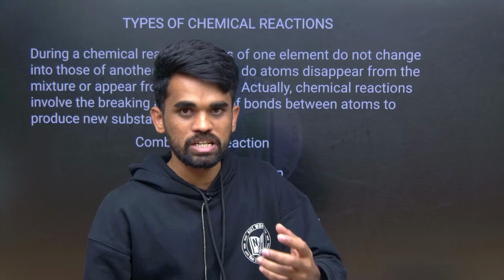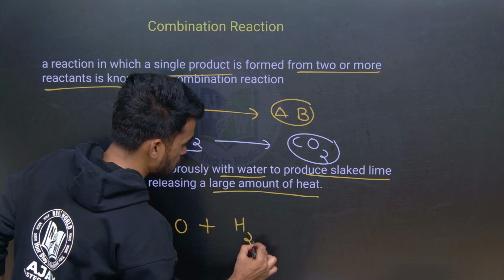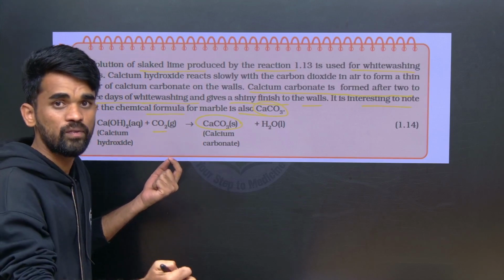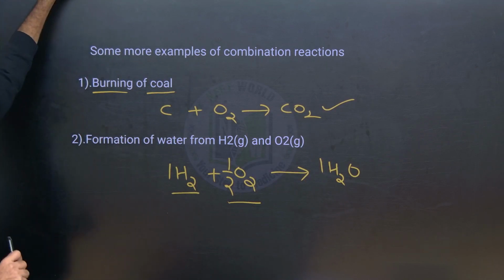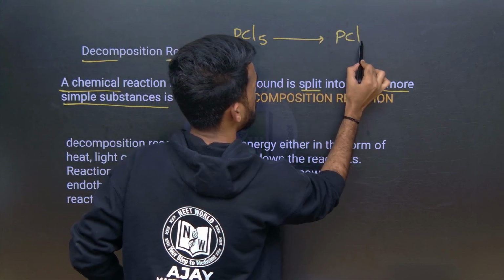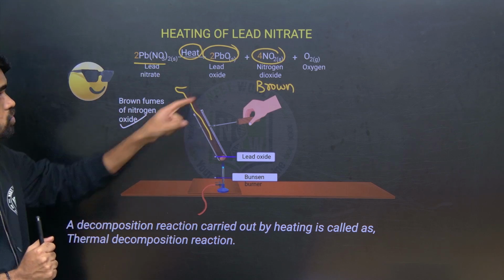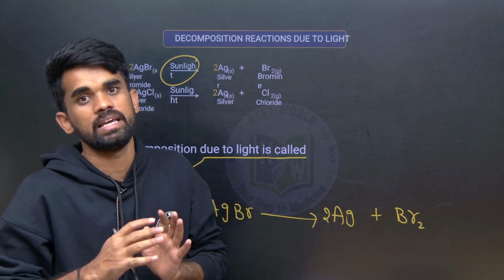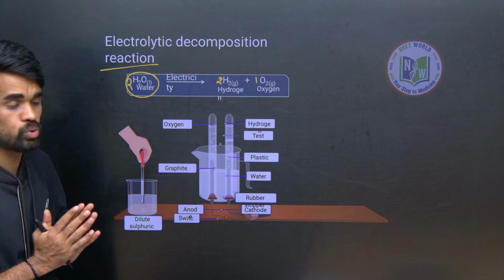Types of Chemical Reactions 🔥 | Easy Breakdown with Tricks by Ajay Sir | NEET Foundation Chemistry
📲 Join Us on Telegram for Notes, Updates & Doubt Support:
Wondering how to remember all the types of chemical reactions for NEET Foundation and Class 10?
Ajay Sir is here to simplify it all — with powerful concepts, smart examples, and shortcut tricks to ace your school and entrance exams!

🔍 What You’ll Learn in This Video:
✅ Combination Reaction
✅ Decomposition Reaction
✅ Displacement Reaction
✅ Double Displacement Reaction
✅ Redox & Precipitation Reactions
✅ Real-life Examples + Color Changes
✅ NEET Foundation MCQs & Concept Maps

🎯 Perfect for:

Class 9 & 10 CBSE

NEET Foundation Students

EAPCET Aspirants

👨‍🏫 About Ajay Sir – Physics & Chemistry Expert, NEET World
Ajay Sir is known for his student-friendly teaching style, visual explanations, and shortcut-driven approach in both Physics and Chemistry. With 10+ years of teaching experience, he has mentored thousands of students from foundational concepts to NEET-level success.

💡 His Strengths Include:

Concept Clarity with Day-to-Day Examples

Unique Tricks for MCQs & Numericals

Strong Focus on Application-Based Learning

🗣️ “Chemistry isn’t just a subject—it’s a smart way to think!” – Ajay Sir

🏫 About NEET World – Your Path to Medicine Starts Here
NEET World is a leading coaching institute in Hyderabad, focused on empowering students through expert guidance, rigorous testing, and a result-oriented mindset. From foundation courses (Class 8–10) to NEET and EAPCET coaching, we help students transform their potential into top ranks.

✔️ Expert faculty with real-time exam insight
✔️ Residential + Online Programs
✔️ Mock Tests, Mind Maps & PYQ Practice
✔️ Toppers’ Strategies + Mentorship Programs